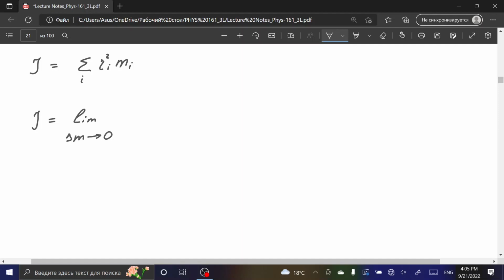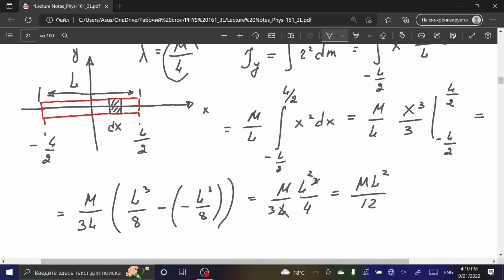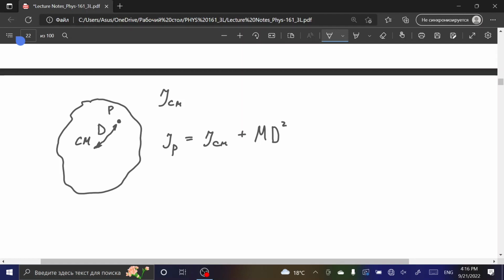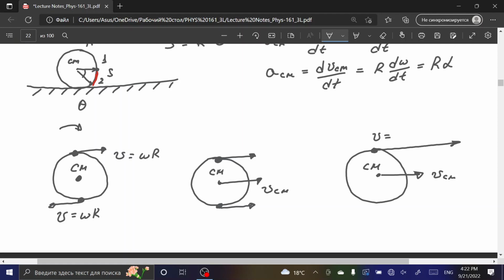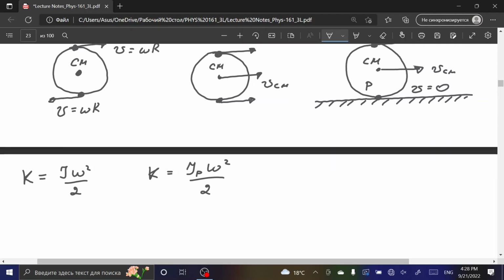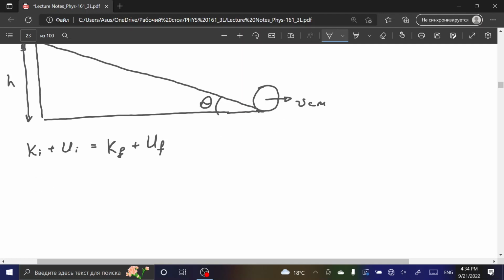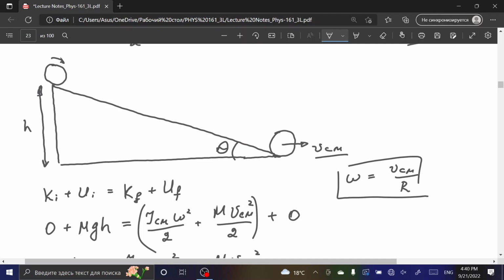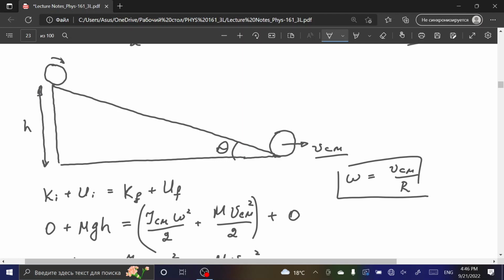Prof. Viktor Brus_Phys 161_3L_Lecture 17